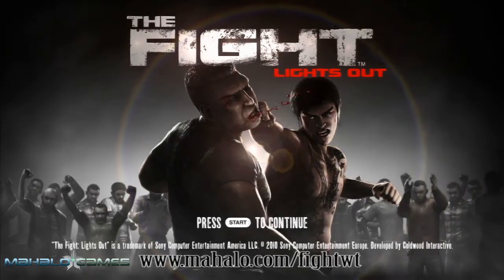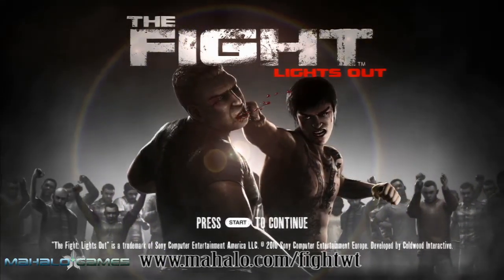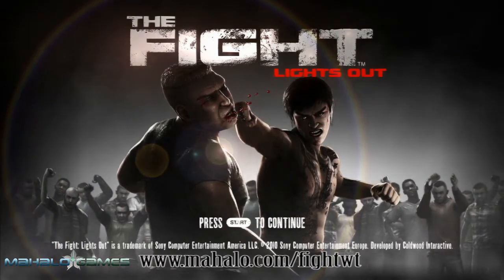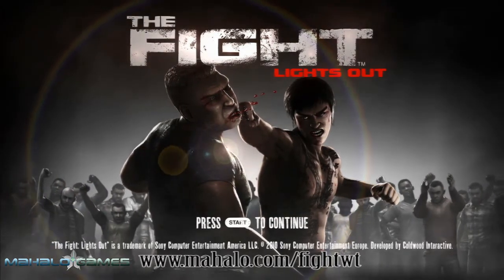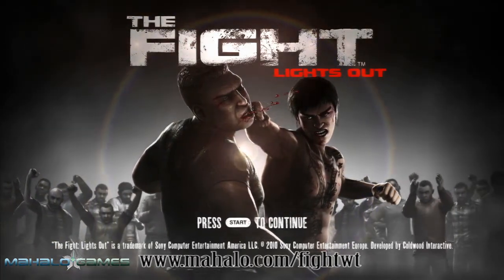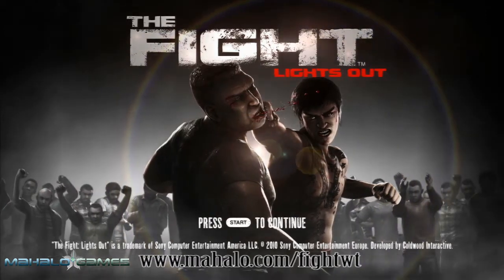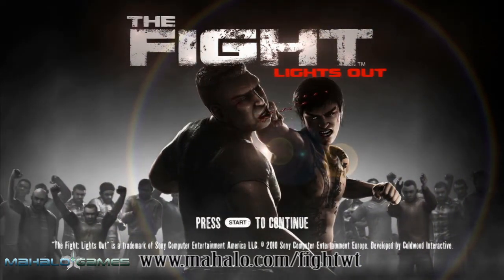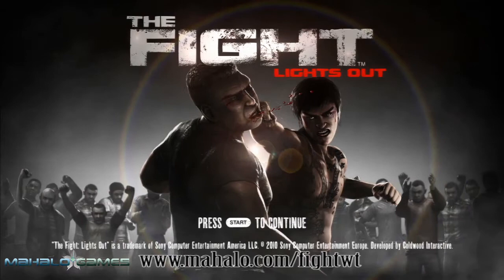The Fight Walkthrough - Training with Danny Trejo - Elbow Hook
videos here!